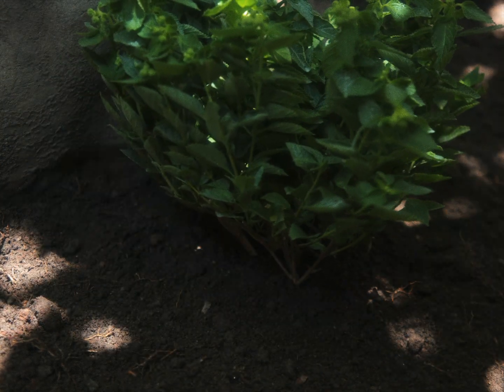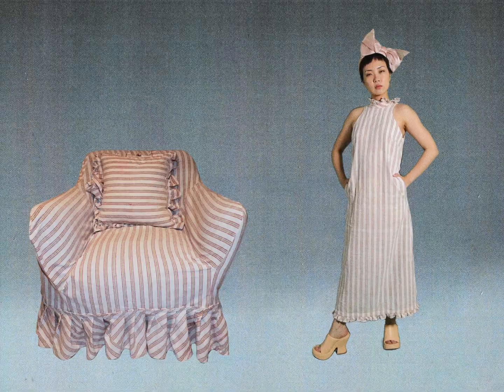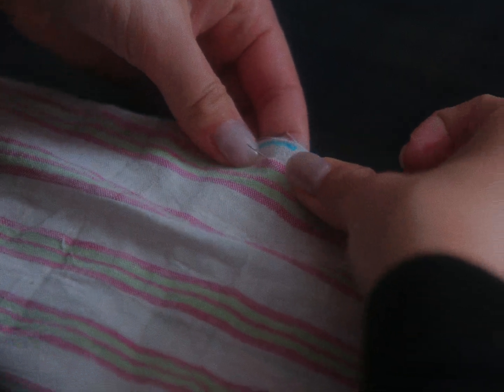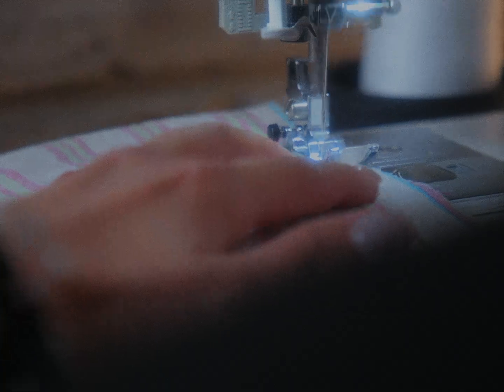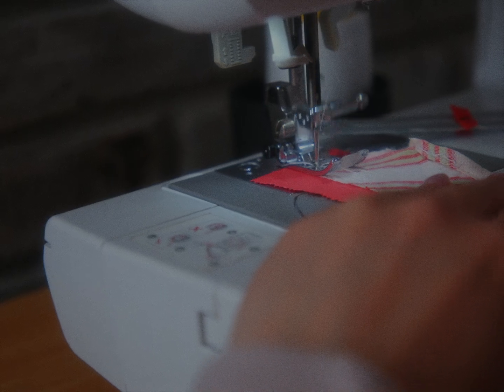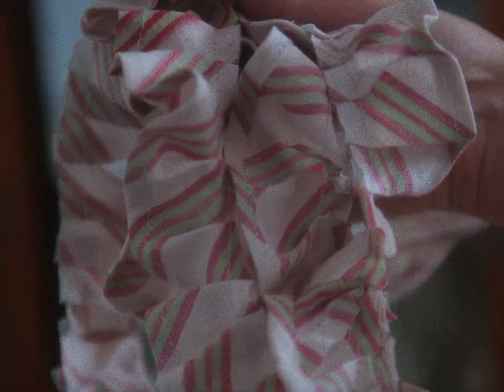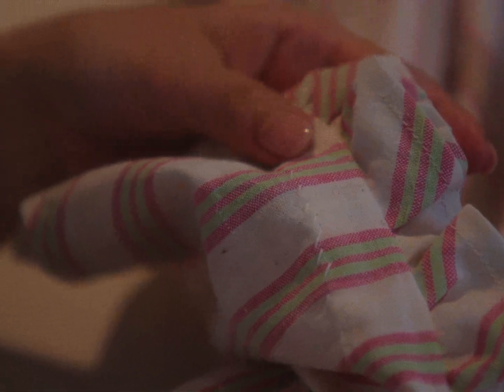I made a nap dress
I've been gardening, freelancing, riding donkeys in the mountains, researching 18th century fashion. Today's project is partially inspired by the 1988 film Dangerous Liaisons. While the film's costumes are opulently maximalist, I opted for something more simple, more lazy, more... languid.
I hope you like this one

MENTIONED:
→ DANGEROUS LIAISONS (1988)

→ THE MET: Dangerous Liaisons: Fashion and Furniture in the Eighteenth Century (2004)

OUTLINE
00:00 Intro
00:21 Vintage Fabric
00:39 Making the Dress
01:55 Aside: Dangerous Liaisons
03:00 How to Sew Ruffles
03:41 Finishing the Dress
04:00 BONUS: Armchair Cover
04:15 Aside: Dangerous Liaisons Seating Arrangements
04:40 Finishing Armchair Cover
04:50 Final Reveal